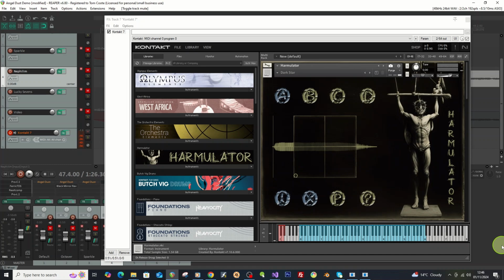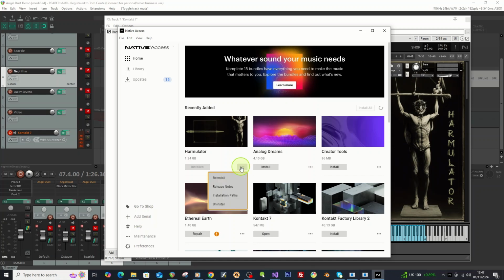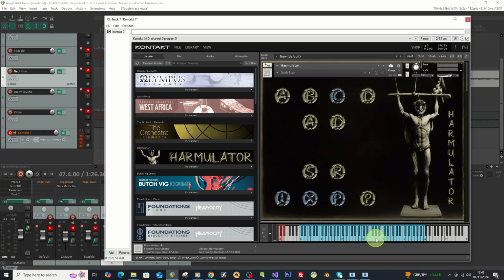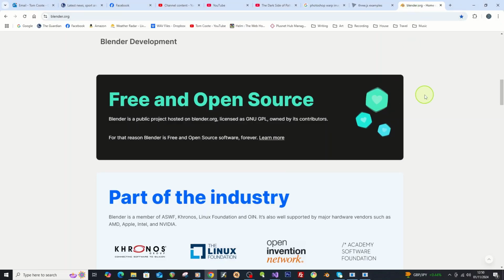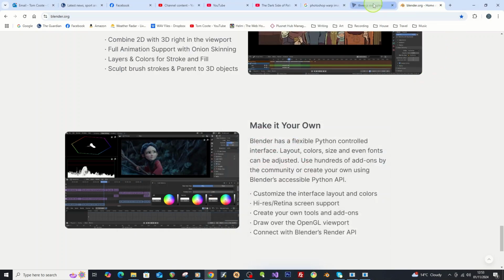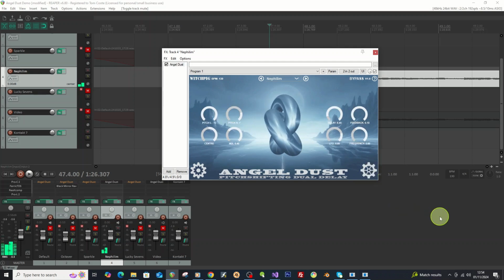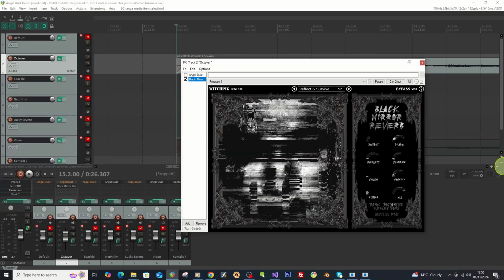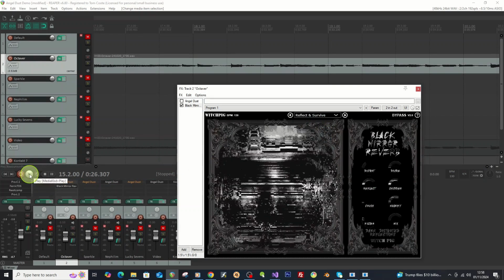New FREE Witch Pig Plugins & Instruments (Nov 2024)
An introduction to some of the new Kontakt Instruments, and Audio FX Plugins (VST3/AU), that I've recently been working on. I also discuss some recent related technological developments, and some ideas for future projects.

To download the free Witch Pig Plugins, Presets, & Instruments, go